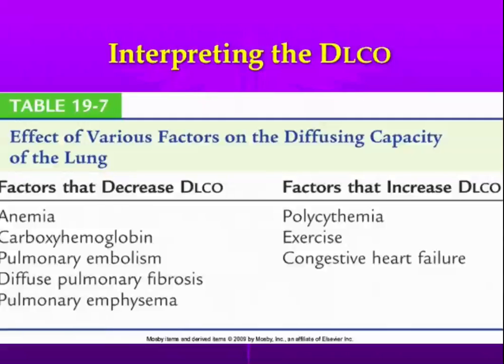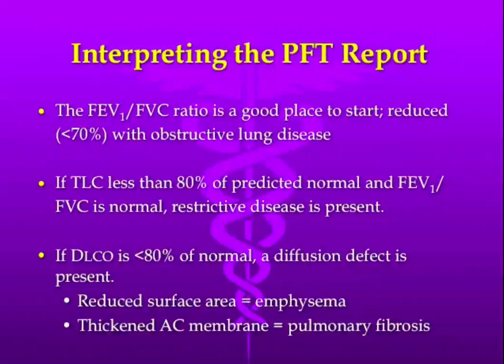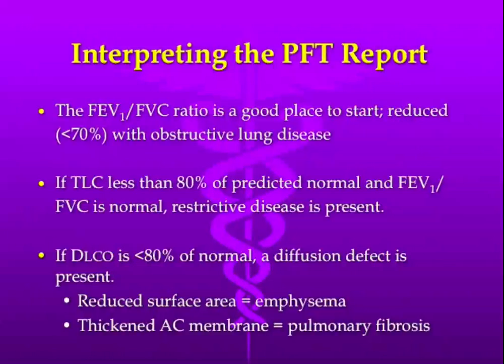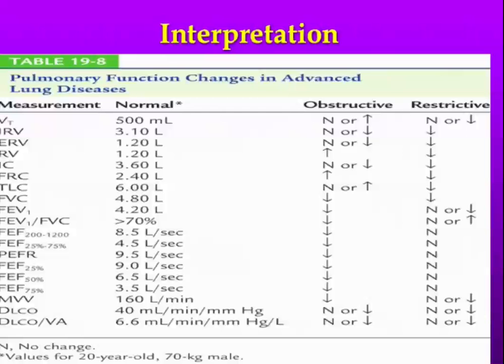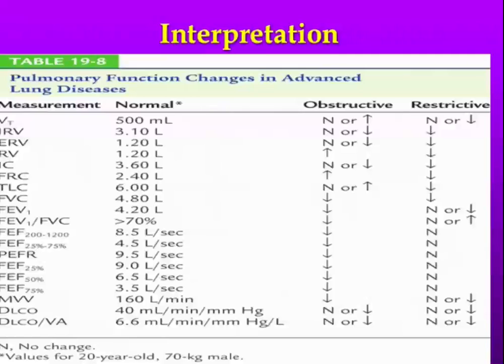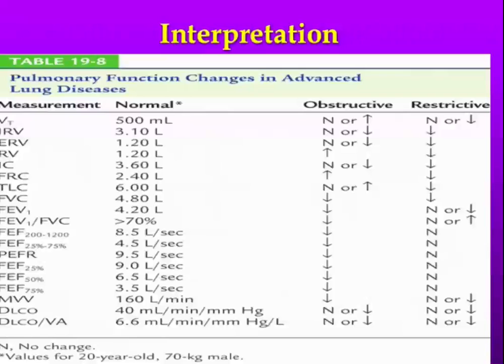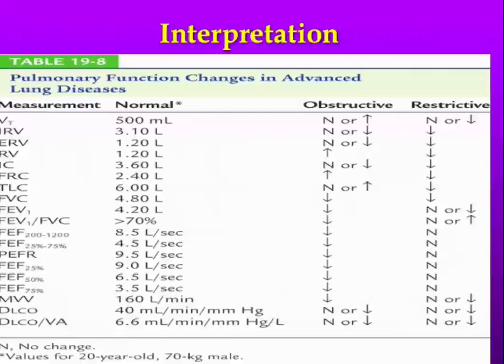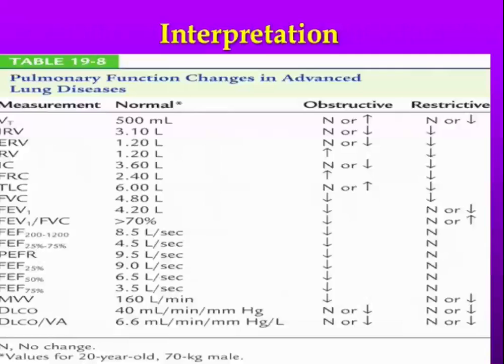LV DLCO PART 3